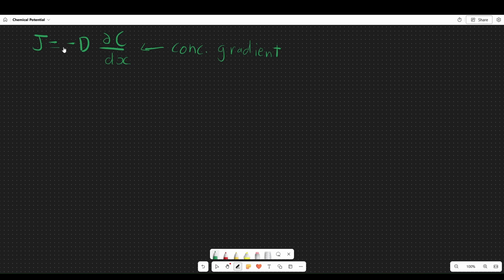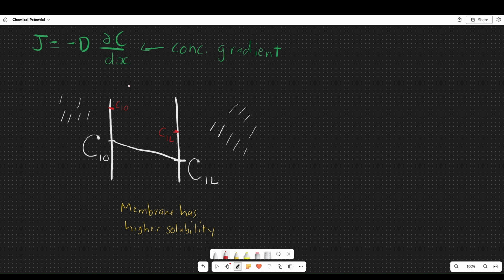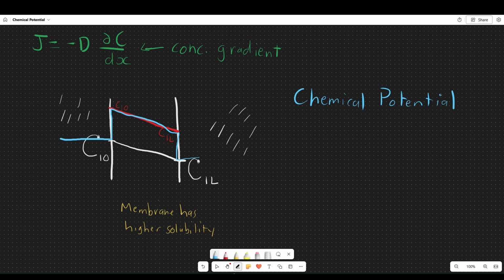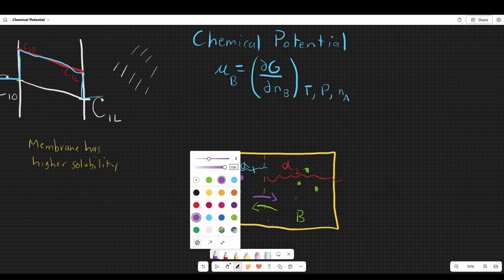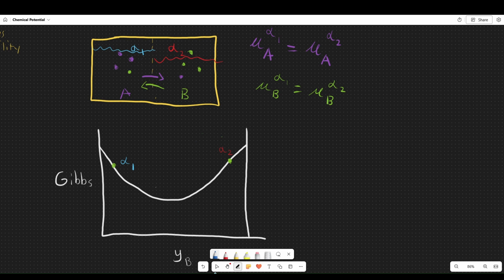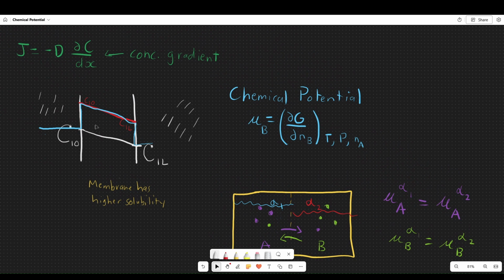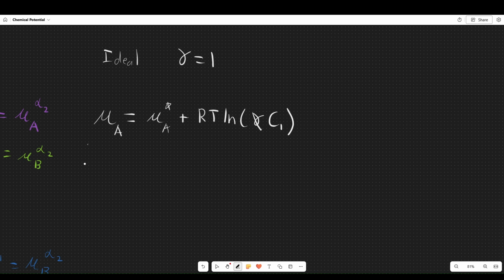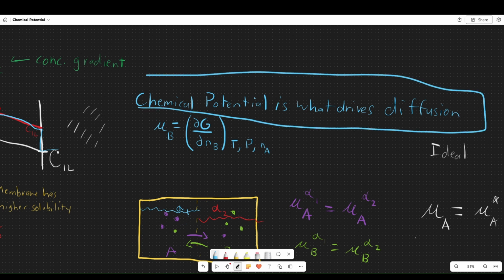Chemical Potential as a Driving Factor in Diffusion - Mass Transfer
Unpack the thermodynamic driving force behind diffusion as chemical potential and why the concentration gradient is just a simplification that breaks down in non-ideal and multicomponent systems.